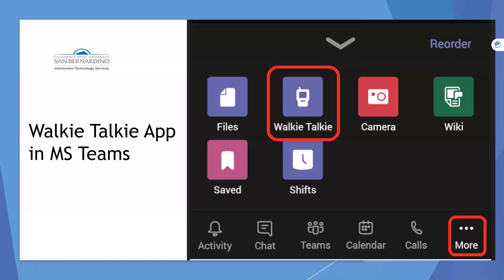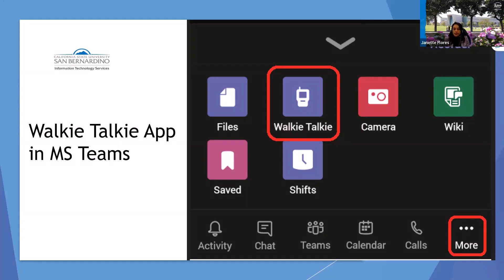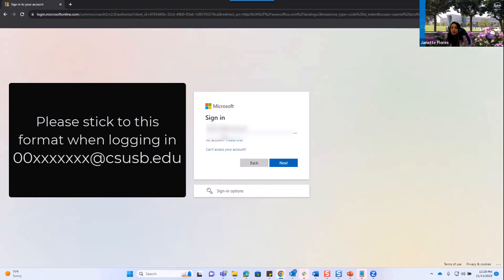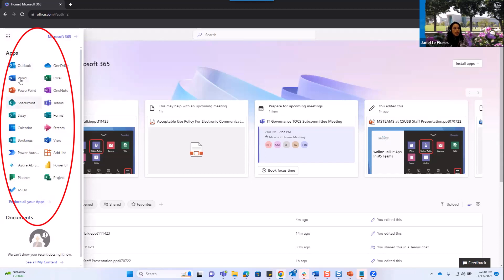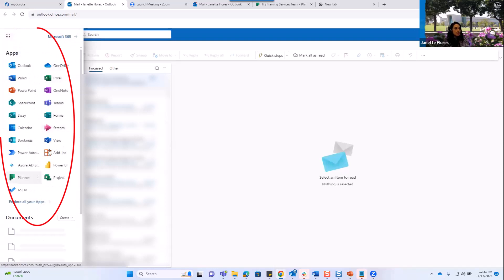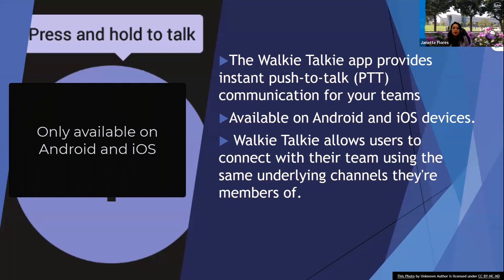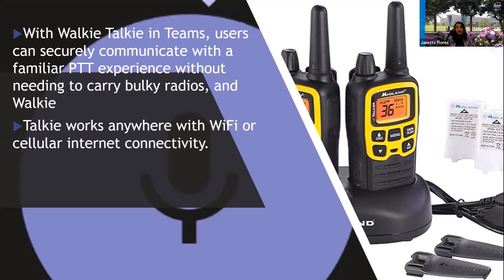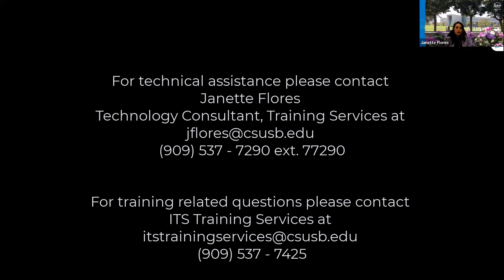Walkie-Talkie Feature in Microsoft Teams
Benefits of using MS Walkie-Talkie Feature in Microsoft Teams as well as demonstrations of how to access and use this feature.

0:00 Introductions
0:49 Staff & Faculty access to Teams
1:19 Students' Access to Teams
1:37 Demo of students accessing Teams
2:58 Demo of Staff & Faculty accessing Teams
3:47 Benefits of using feature
5:24 Demo of using Walkie-Talkie feature
6:03 Contact Info